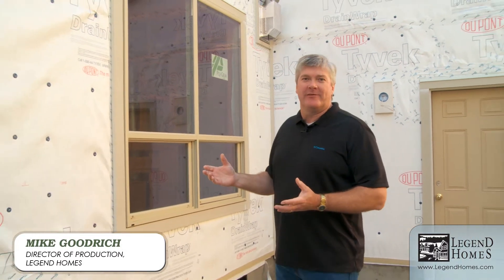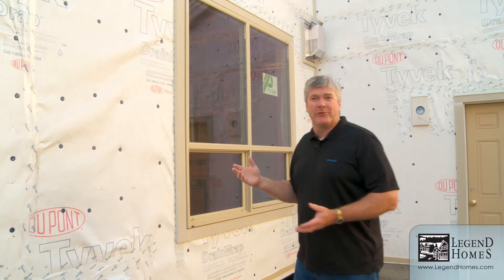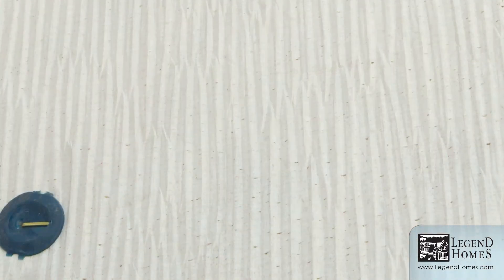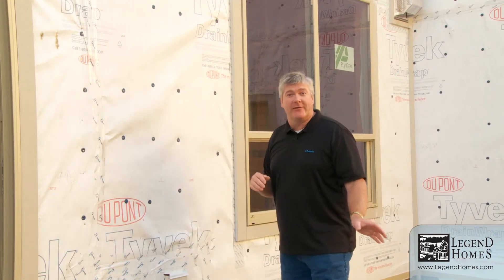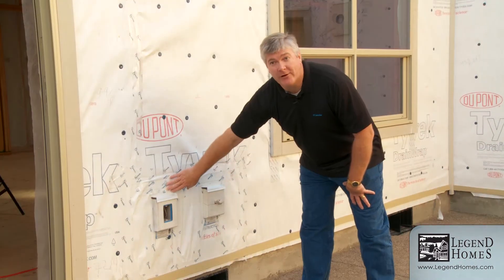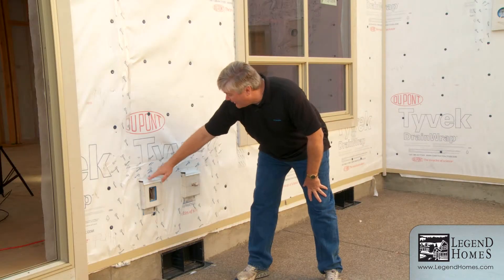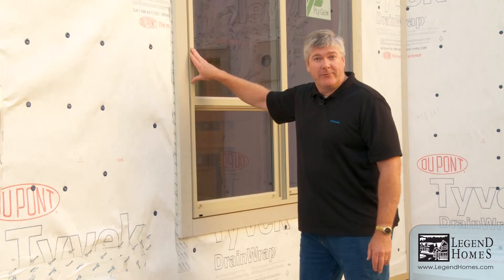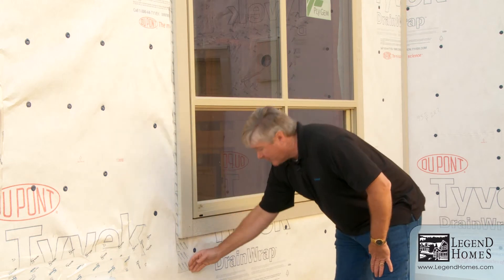Video #9: Weather Proofing | Portland Home Builder, Legend Homes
Portland home builder Legend Homes' seventh video in the "Behind Our Walls" series. Get a glimpse behind the scenes at what makes a Legend Home the best new home.

Video Transcription:
Here's something that Legend Homes is pretty proud of as well. On the outside of the home we have really changed the entire way we think about the entire envelope of the home. A lot of time a lot of builders or the way the industry in general use to think we put siding on the outside of a home and that was going to keep the water on the outside of the home where we want it. We realize now that siding is really just to make it look good. It slows down the water a little bit but whats really important is this weather resistant barrier.

This WRB as well call consists of the house wrap material that we use, tapes, rubber flashings, metal flashings, all integrated in a system that takes what that hits this home, it drains it down and to the outside as quickly as possible. We use a high quality house wrap, these wrinkles in it right here help water drain out from behind the system if we get any water behind that siding which you will. [You] will have water drive up the lapse of the siding in there, our job is to get it out of the system as quickly as possible and this paper right here is going to help that drain out quickly. As it drains out we want to make sure that we don't have our rain pants tucked into our boots. So we are going to make sure that all our flashings on the wall are going to the outside of the one below it. So that any water drains down the wall to the outside as quickly as possible.

Around our penetrations are always the weak point in the system here. So you see this blue material right here is what's called a quick flash thats a product manufactured to go over the outlets, any pipes, hose bibs, vents that we may have coming outside of the house, any holes in it basically. Flashings on the outside of the house are all integrated within the system. They've got a drip leg on them so any water that comes down on them has a chance to drip off before capillary action can draw it back into the system on there.

And on the windows we are going to use a high performance sealant joint. This trim material right here is going to expand and contract at a different rate than the vinyl window frame and that'll tend to tear caulking apart so we're going to leave a nice big joint right here where we can put a backer rod in and then we'll use a high quality sealant joint in there that will last a lot of years and prevent water from getting back in to the system. If water gets back in to the system again we've got the flashing's overlapped down below and we're going to drain that water as quickly as we can out of the system.